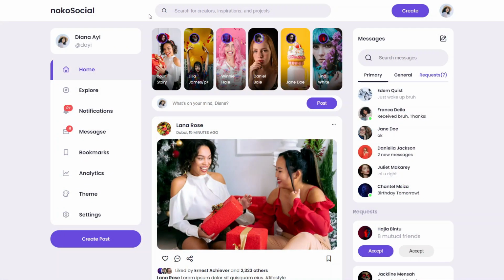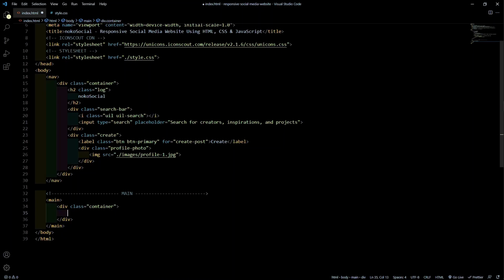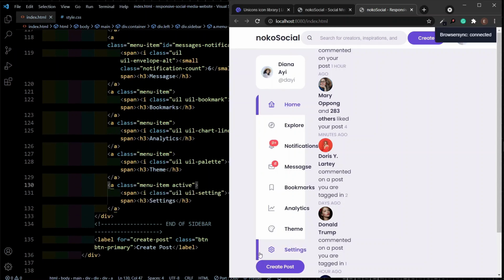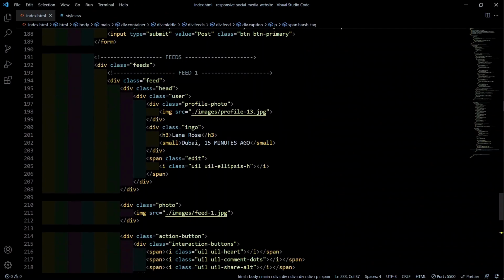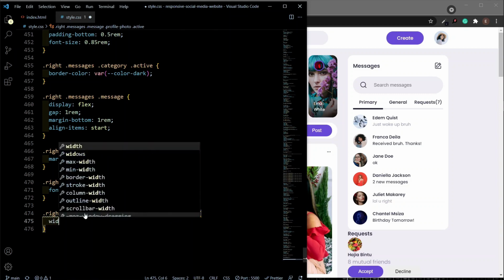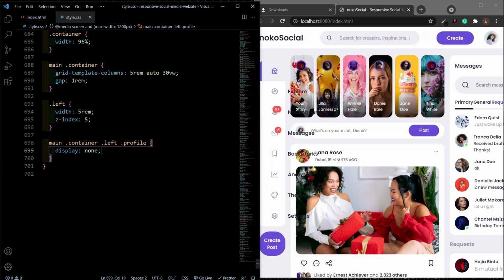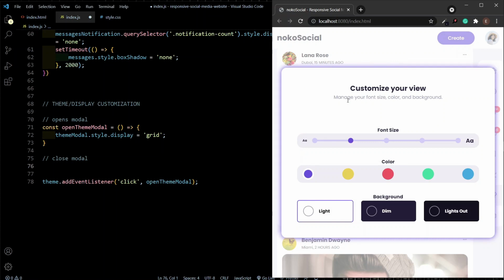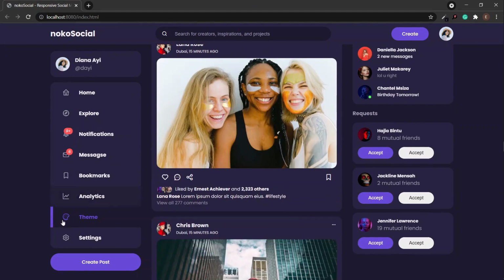Responsive Social Media Website With Theme Customization Using HTML CSS & JavaScript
How To Create A Responsive Social Media Website With Theme Customization Using HTML CSS & JavaScript.

Hello guys, and welcome to another Beginner Web Development Project Tutorial. Today we're going to Create A Responsive Social Media Website With Theme Customization Using HTML CSS & JavaScript. We'll use modern CSS features like CSS Variables, CSS Grid, CSS Flexbox, and CSS Units like rem, vw, and vh to achieve a Responsive Design.

I will walk you through creating the markup for the navigation bar, sidebar and notifications popup, stories, create post section, feeds or posts, messages, and friend requests. From there, we'll move on to our styling, where we'll add beauty to our page. We'll be using CSS variables, CSS grid, CSS flexbox, and other modern CSS properties and features.

Lastly, we'll move on to our JavaScript, where we'll be adding our sidebar menu toggle functionality, our messages or chat search functionality, our modal open and close functionality, our font size customization functionality, and our primary and background theme or display customization functionality.

This is a Simple Web Development Project to get you started on creating medium-sized projects as a beginner web developer.

I've made the source code for all projects available for the past few months, but now I need your support to keep bringing you even better content. You'll also have access to all future projects, Figma files, my upcoming Udemy course, and more!

TIMESTAMPS
00:00 Intro (Project Preview)
00:05:14 Project Setup & Plugins
00:07:20 Navigation Bar Markup
00:09:57 CSS General Styles and CSS Variables
00:17:35 Navigation Styles
00:22:06 Main and Left (Profile and Sidebar Menus and Notification Popup) Markup
00:34:22 Main and Left (Profile and Sidebar Menus and Notification Popup) Styles
00:48:38 Stories and Create Post Markup
00:51:20 Stories and Create Post Styles
01:00:25 Feeds/Posts Markup
01:05:48 Feeds/Posts Styles
01:13:52 Messages and Friend Request Markup
01:19:32 Messages and Freind Request Styles
01:35:23 Theme Customization Modal Markup
01:37:07 Theme Customization Modal Styles
01:50:00 Responsive Design | CSS Media Queries
01:55:22 Sidebar Menu Items Toggle Functionality in JavaScript
02:03:30 Filter messages using JavaScript
02:08:58 Modal Open and Close Functionality using JavaScript
02:15:35 Font Size Customization using JavaScript
02:24:00 Primary Color Theme Customization using JavaScript
02:29:58 Background Theme Color Customization using JavaScript